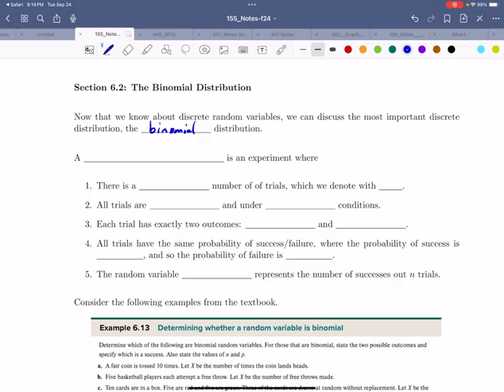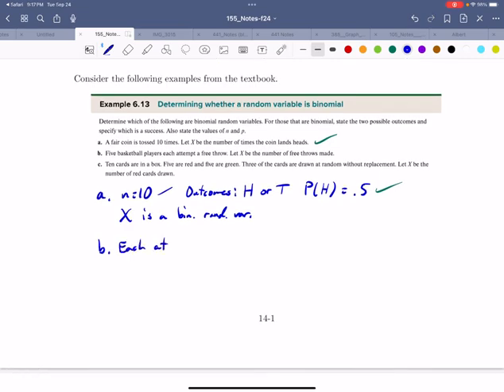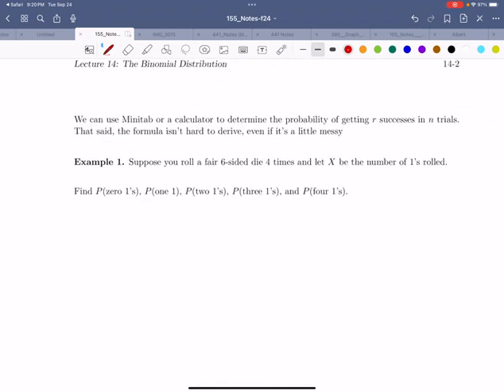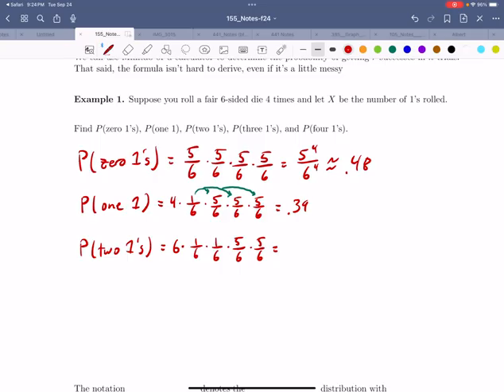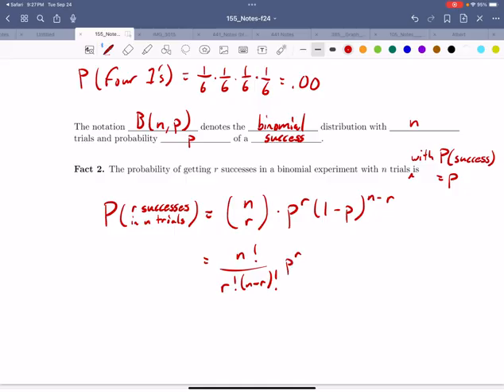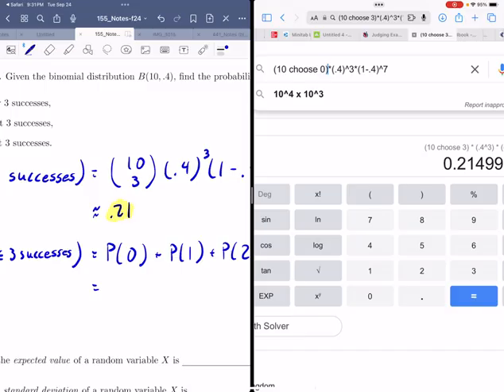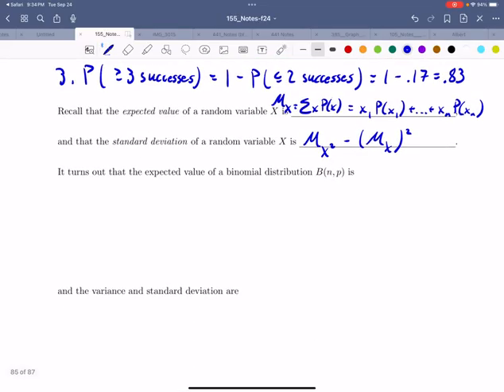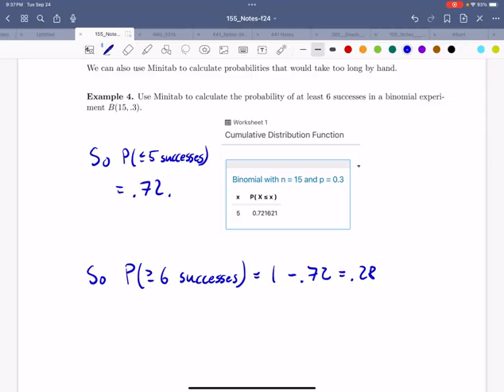6.2: The Binomial Distribution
We learn about the binomial distribution, including how to calculate the mean, variance, and standard deviation.